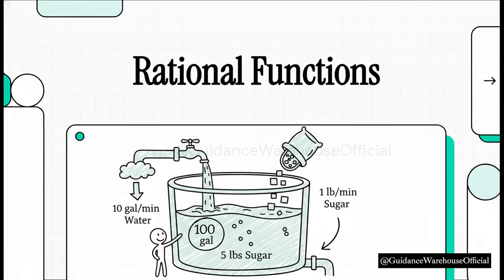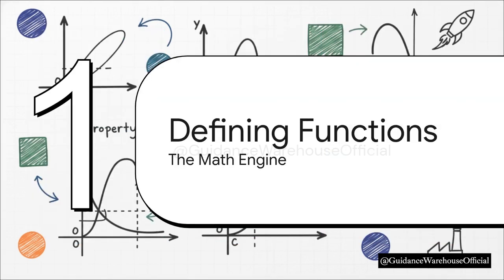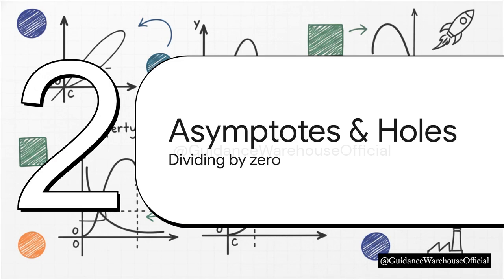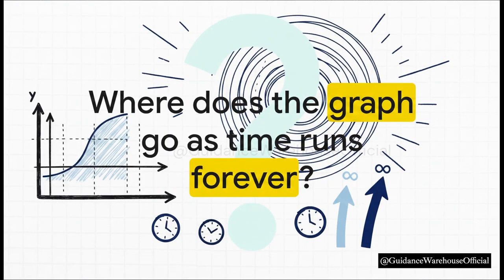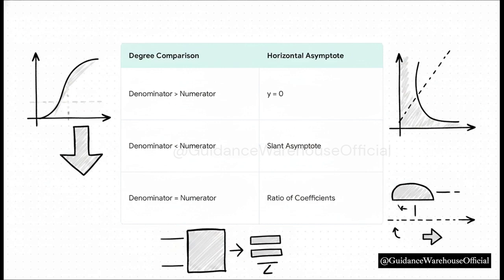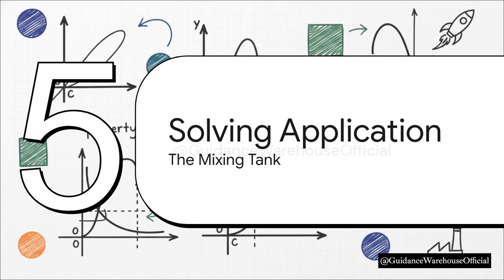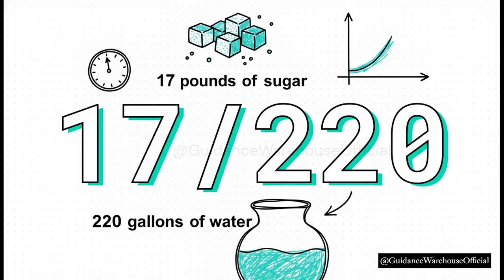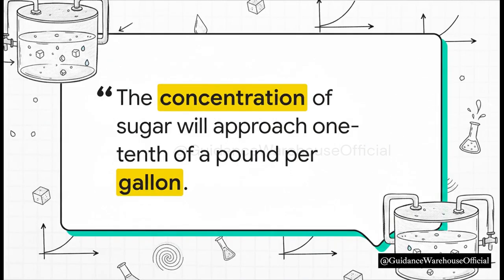Lecture 27 | Rational Functions | Asymptotes, Holes, and Graphing Made Simple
Learn how to identify the critical features of Rational Functions! This lecture teaches you how to find the domain by identifying values that cause division by zero
. We provide a clear guide to finding vertical asymptotes, horizontal asymptotes (including the three distinct cases), and slant (oblique) asymptotes using polynomial division
We also explain removable discontinuities (holes) and how to use arrow notation to describe end behavior and local behavior
. Master the art of sketching rational functions by finding x- and y-intercepts and analyzing multiplicities